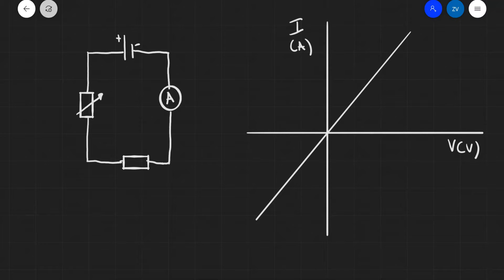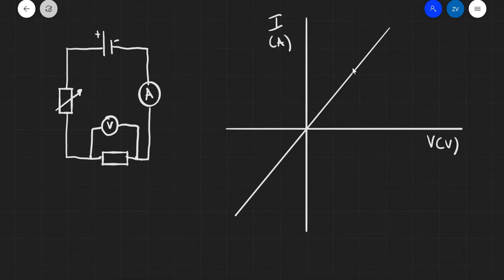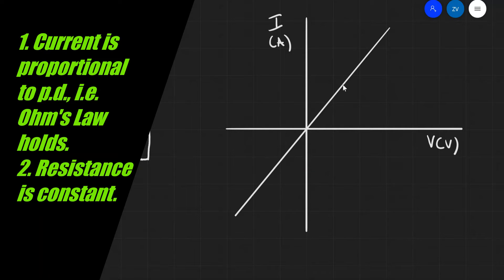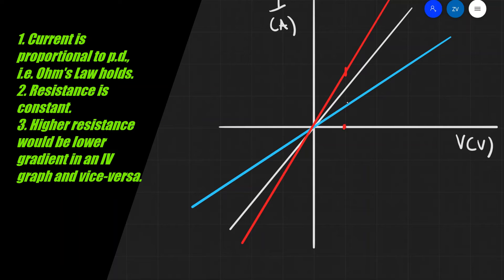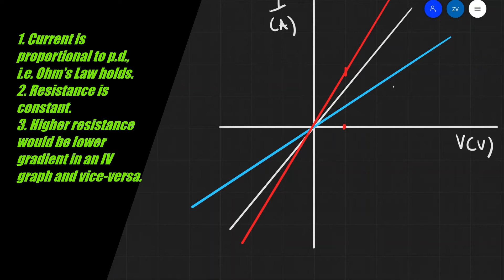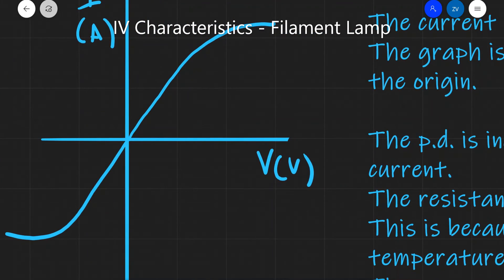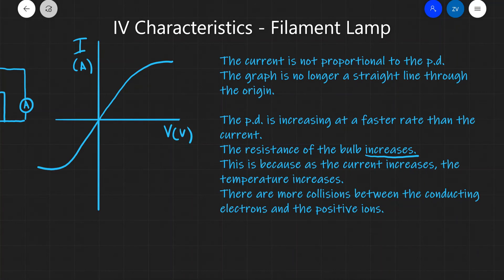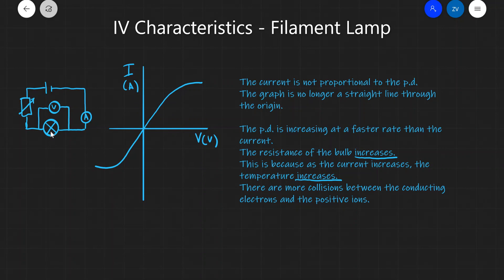IV characteristics of a resistor and a filament lamp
Chapters:
00:00 Intro
00:20 IV Characteristics of a resistor
03:56 IV Characteristics of a filament lamp